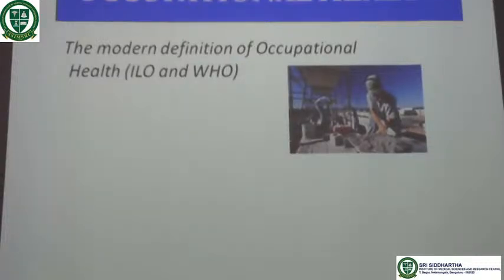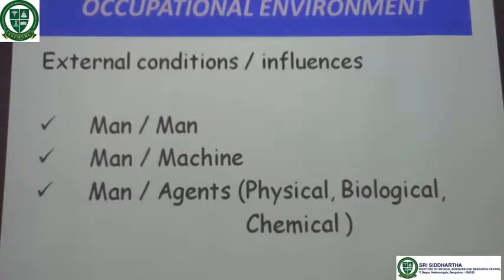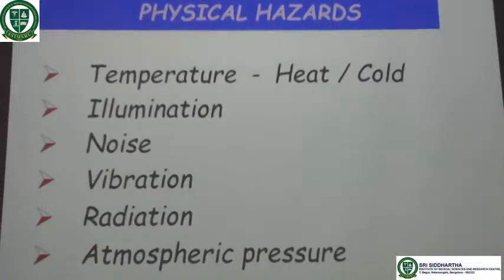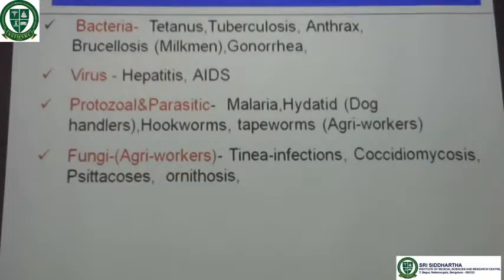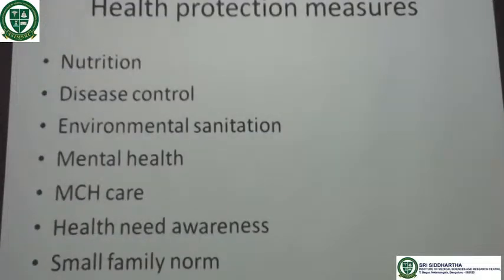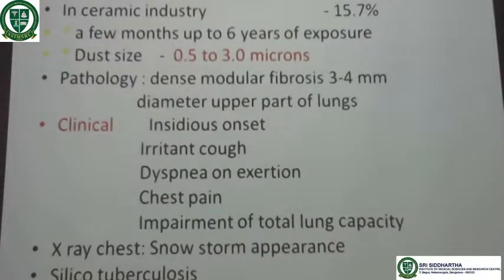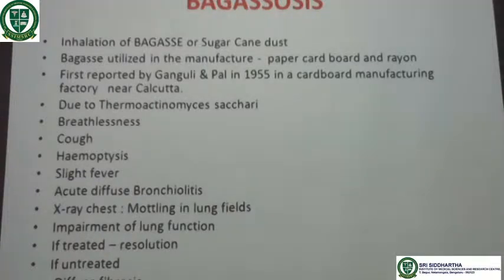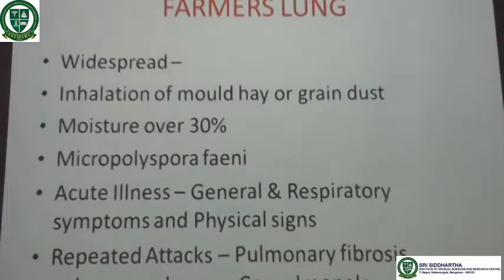SSIMS RC Live Stream